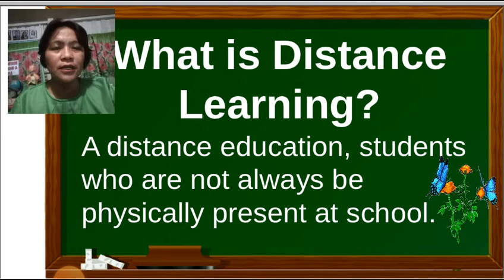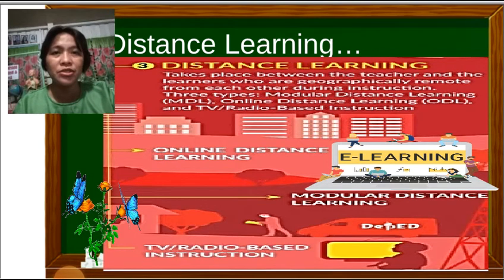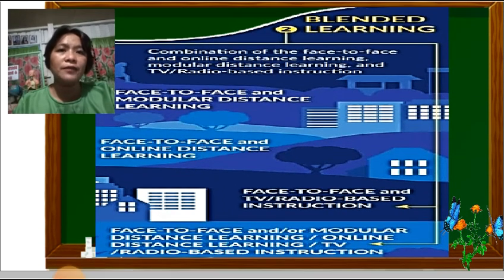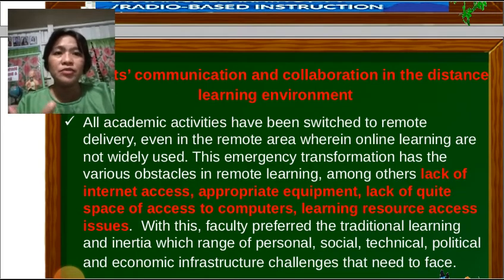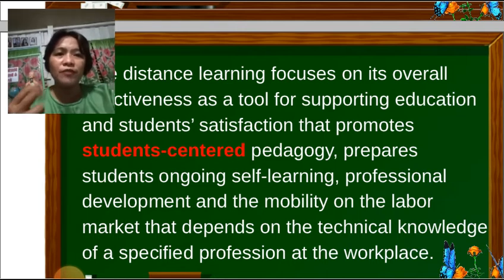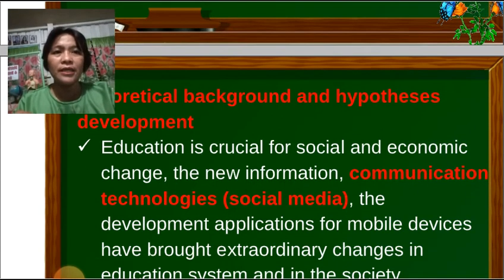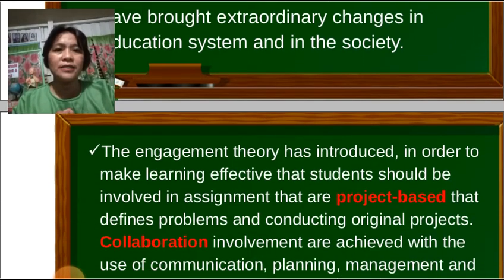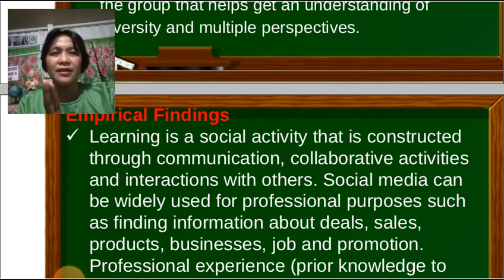Distance Learning in Times of Covid-19 Pandemic.